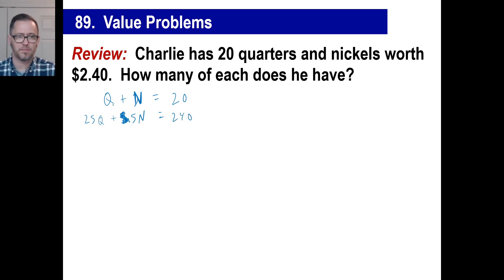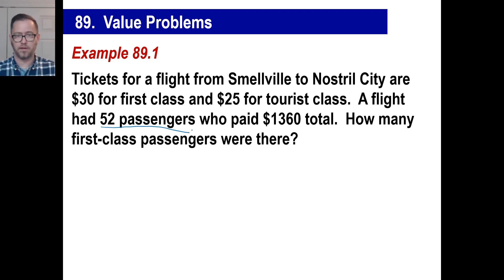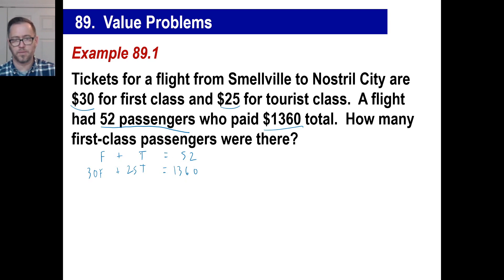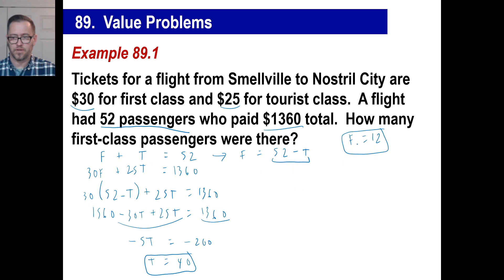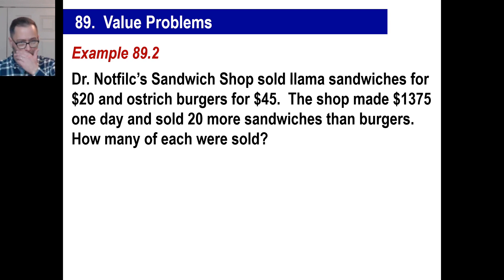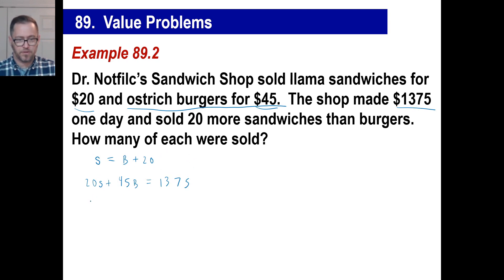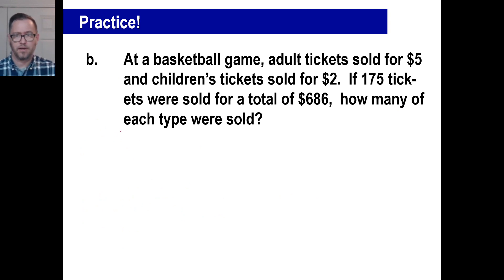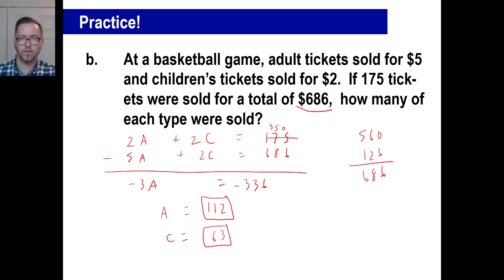Saxon Math - Algebra 1: 3rd Edition (Lesson 89 - Value Word Problems)